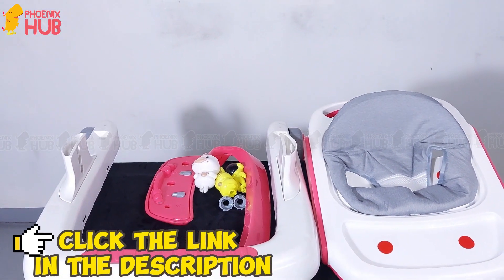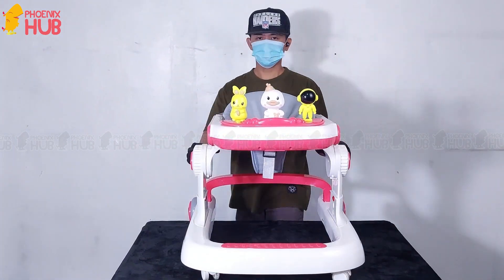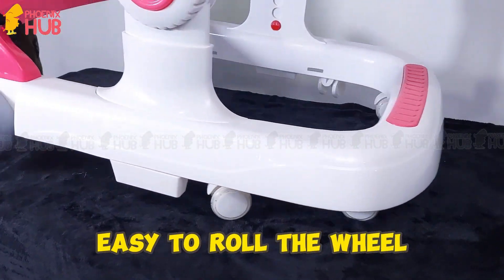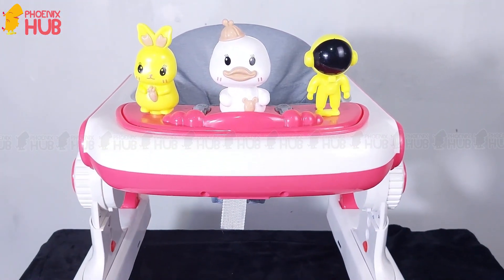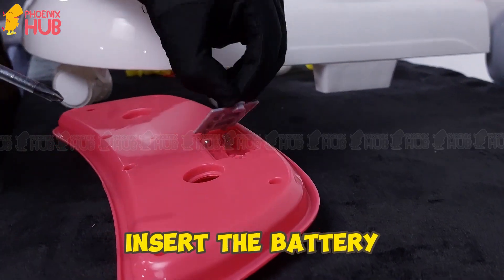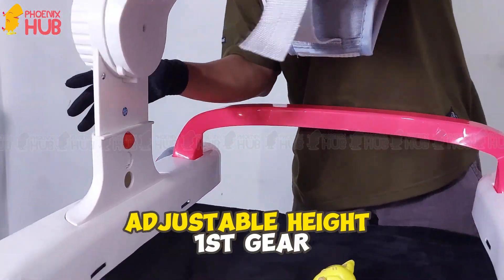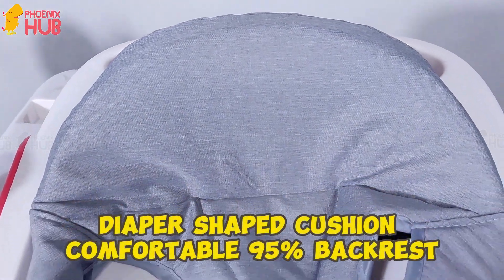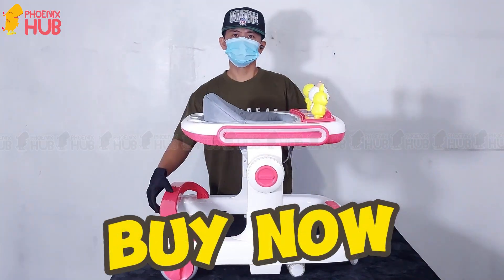Phoenix Hub 805 2in1 Anti O Leg Push Walker High-Quality Musical Walker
Scope of application: houses, backyards, balconies, holiday houses, restaurants, coffee shops, etc.
Style: Simple and modern
Easy to assemble and able to bear heavy weight
Easy to assemble and install
Sturdy and durable, using high-quality materials
The beautiful modern shape is suitable for any place in the house.
Save storage space and be able to put things downstairs
The desktop is scratch-resistant, waterproof and easy to wipe clean
We accept Wholesale and Retail
Thanks for buying from our shop!
God bless and keep safe everyone!